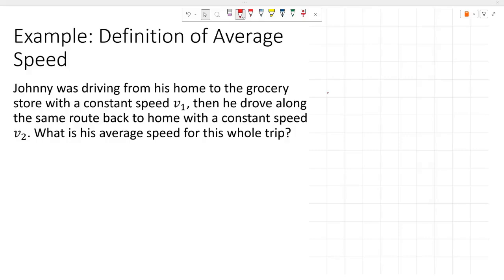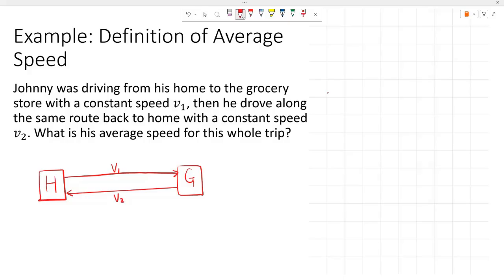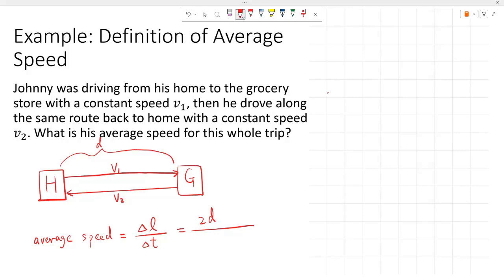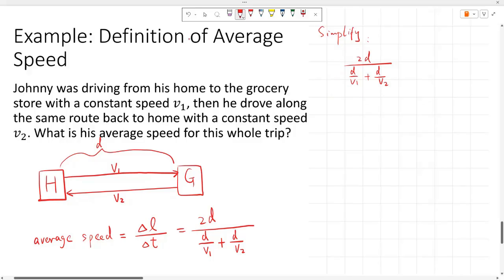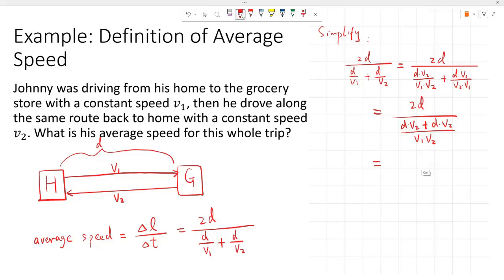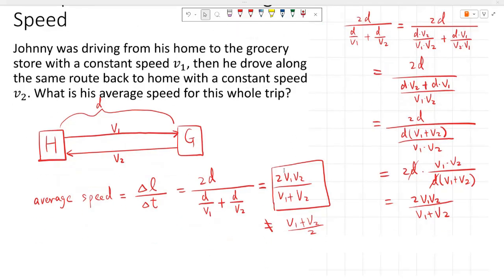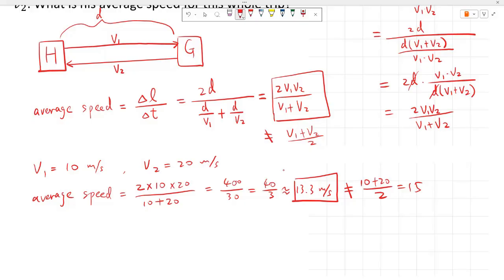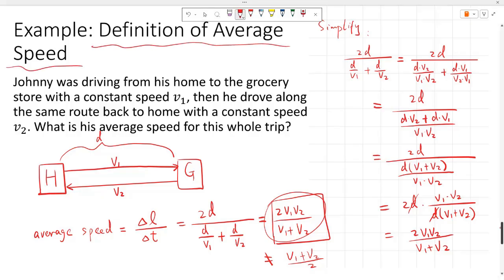AP Physics 1 - Unit 1.1 - Example of Average Speed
Unit 1.1–9: Example – Definition of Average Speed

This video is part of AP Physics 1 Unit 1.1: One-Dimensional Motion.
We work through an example problem on average speed in AP Physics 1.

You will learn:
- How to calculate average speed
- Why average speed depends on total distance and total time
- How to analyze round-trip motion examples

This video is part of AP Physics 1 Unit 1.1.
list=PLOnaP0fkb45N0wqimdapqxNXK7WB7oQXv&si=h
91QWsIKI3H4zepb